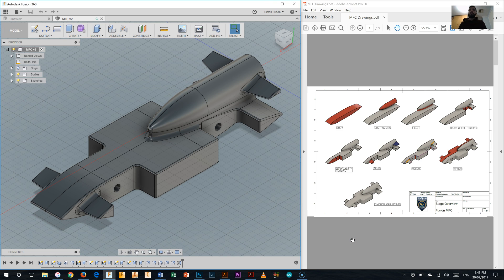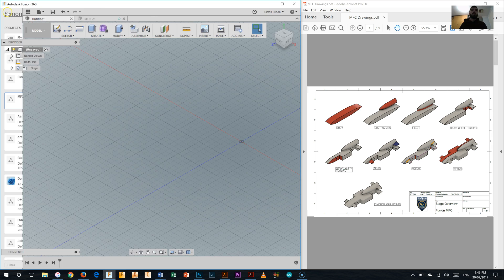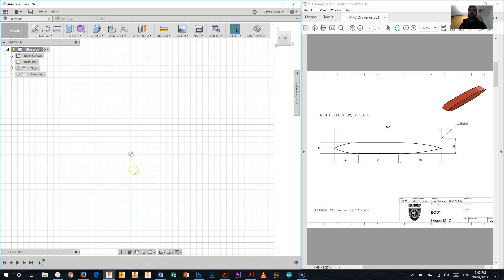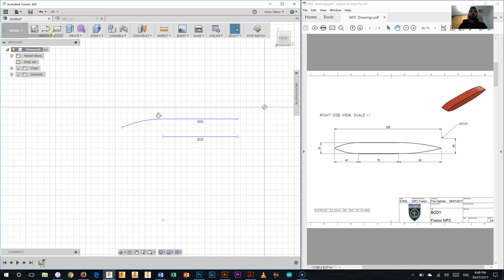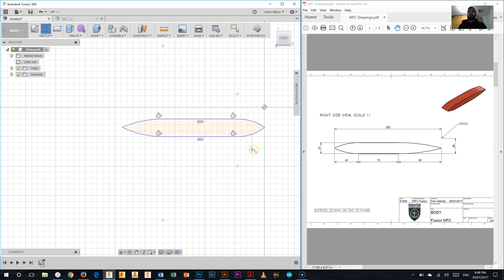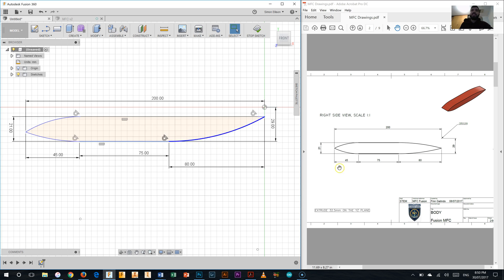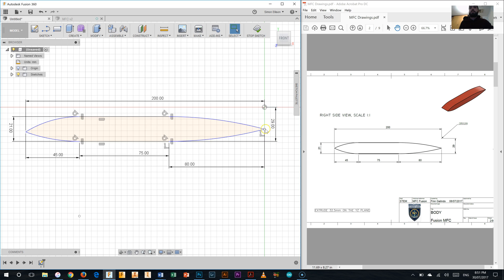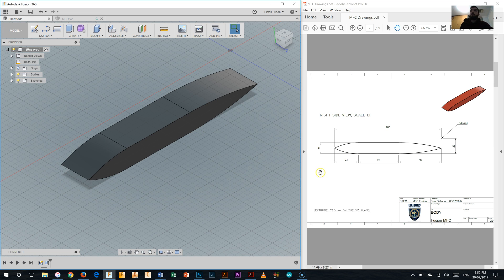MFC - Tutorial Part 1 - Main Body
Fusion 360 - Tutorial video for F1 in Schools my first car - Part 1, Main body